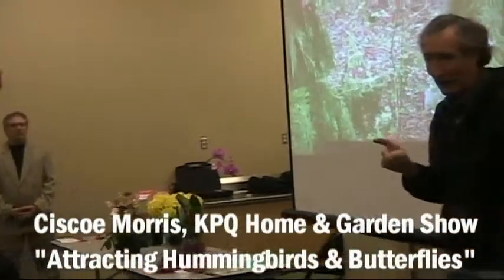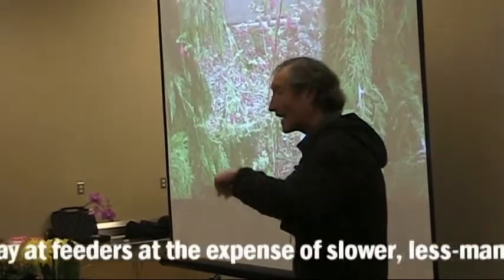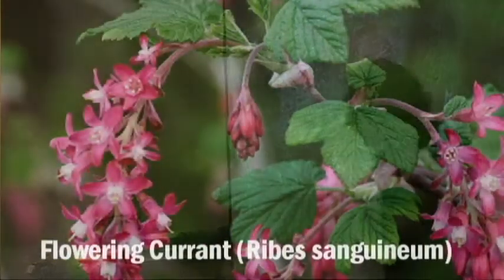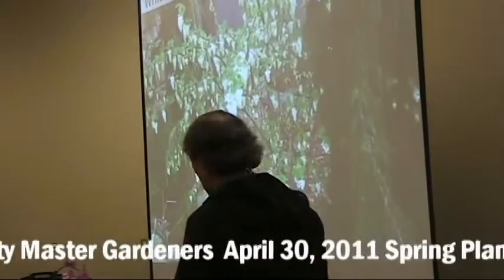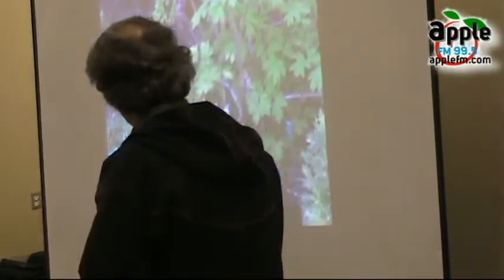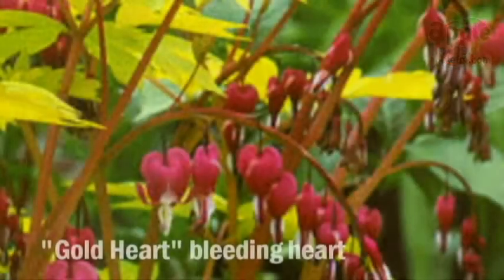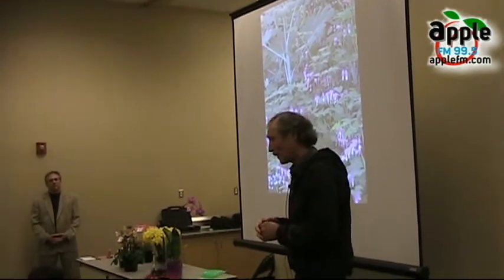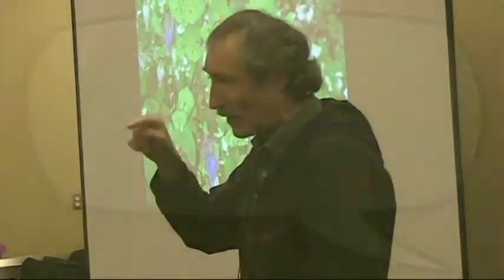Plant that attract hummingbirds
Ciscoe Morris has some suggested plantings that will help attract hummingbirds to your yard. They include columbine and bleeding hearts. Vist the Chelan Douglas county Master Gardeners page for more information. The website is